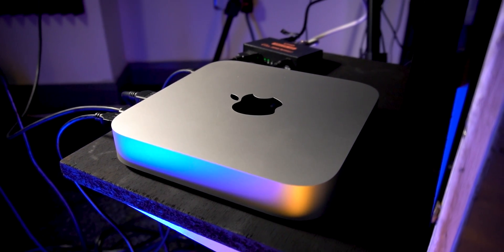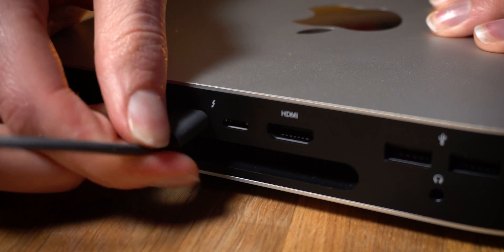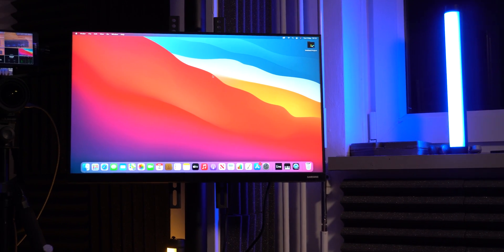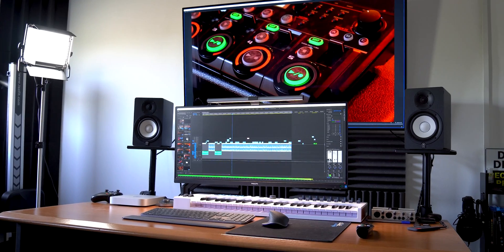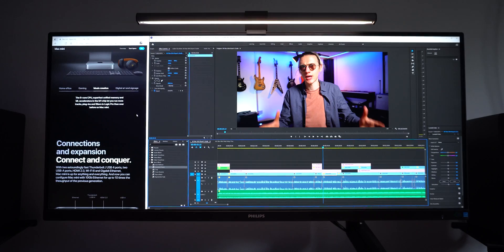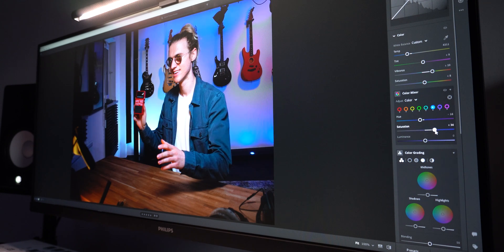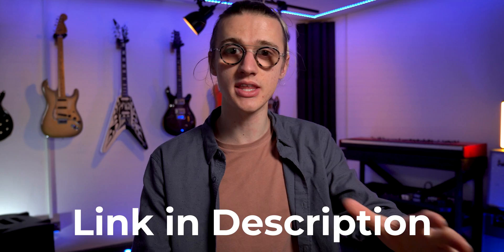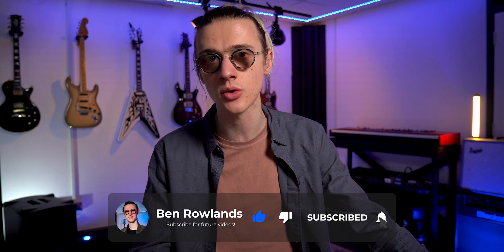Best Budget Monitors For Mac Mini & MacBooks In 2025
Best Budget Monitors For Mac Mini & MacBooks In 2025 Not sure what is the best monitor for the Mac Mini and Macbook? Hopefully this video will help you understand some of the options available. This M1 Mac Mini Monitor Buyer's Guide will take you through some of the most common monitor styles in 2021!

VESA Monitor Wheel Stand
Amazon (UK)
Amazon (US)

Samsung LF24T350FHUXEN 24" 1080p Monitor
Amazon (UK)
Amazon (US)

Philips 345E2AE - 34 Inch WQHD Ultrawide Monitor
Amazon (UK)
Amazon (US)

LG UltraWide 35WN73A 35 Inch Curved Monitor
Amazon (UK)
Amazon (US)

LG UltraWide 49WL95C 49 Inch Curved Monitor
Amazon (UK)
Amazon (US)

BenQ PD3200U 32 Inch 4K Graphic Design Monitor
Amazon (UK)
Amazon (US)

ASUS ProArt Display PA279CV Professional Monitor
Amazon (UK)
Amazon (US)

ASUS ProArt Display PA32UCX-PK 32” 4K (Very High End)
Amazon (UK)
Amazon (US)